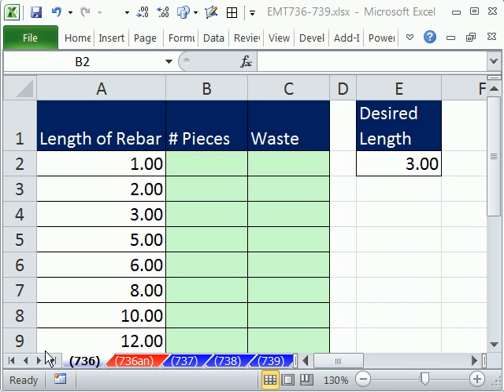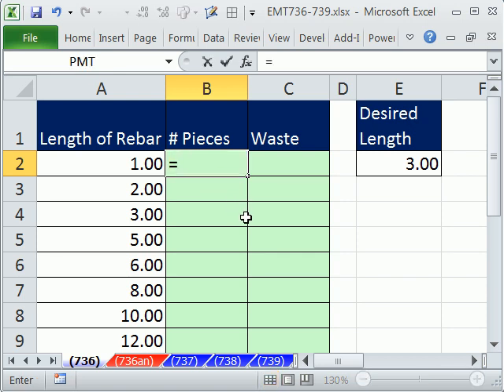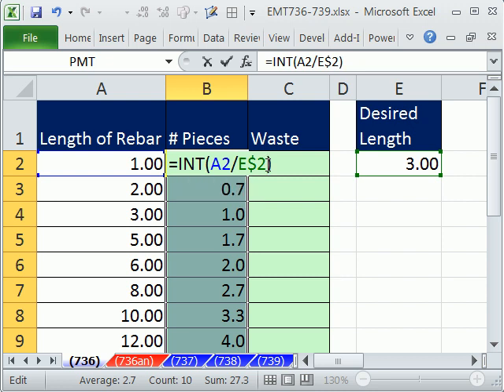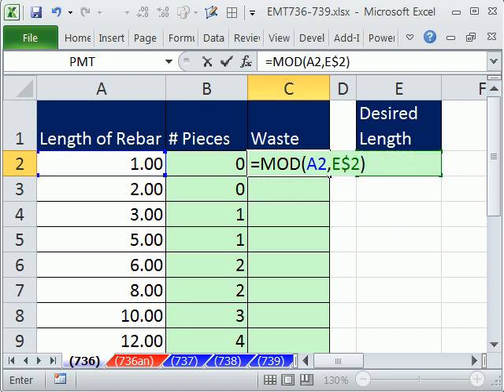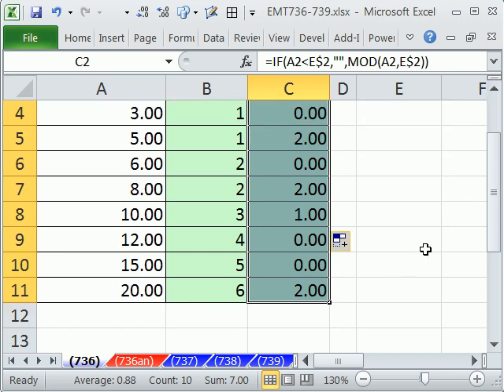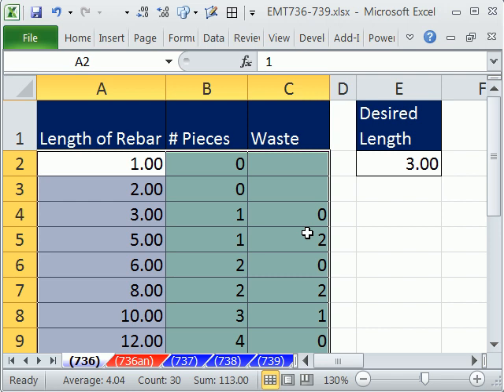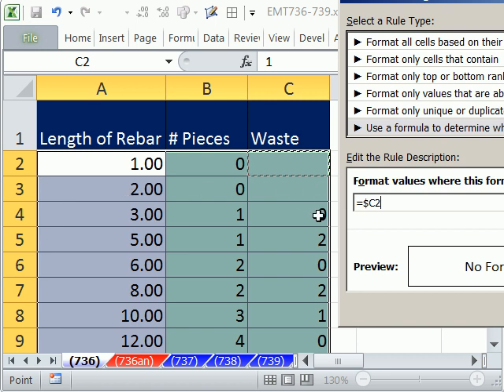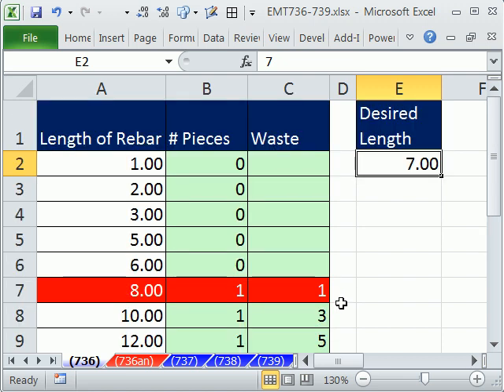Excel Magic Trick 736: Formula & Conditional Formatting To Show Waste From Cutting Rebar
Learn how to create a formula and Conditional Formatting that can calculate and show the waste after cutting Rebar. See the IF and MOD and INT functions.